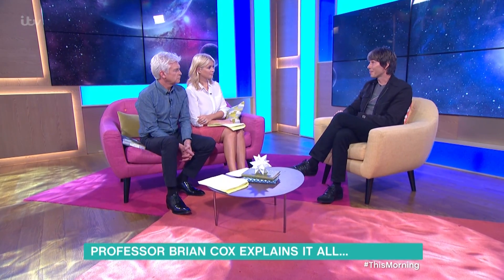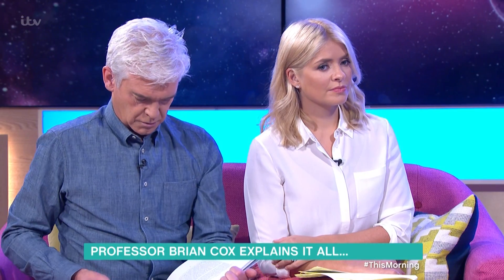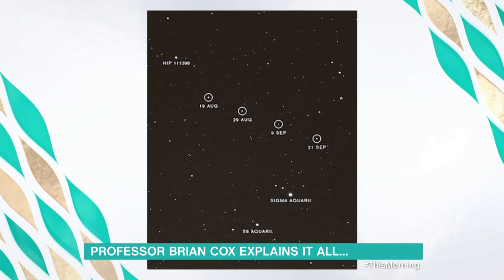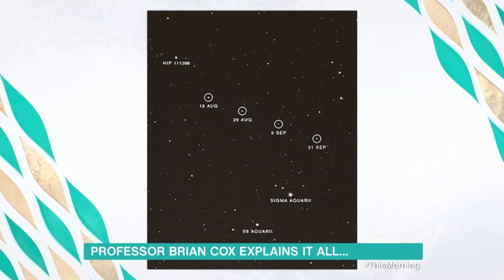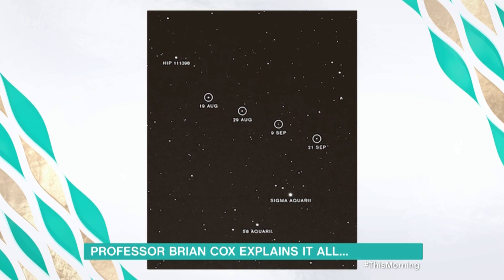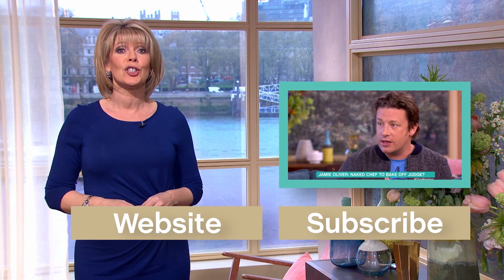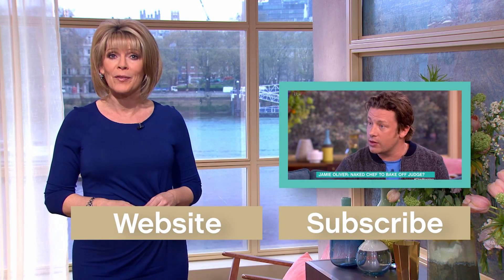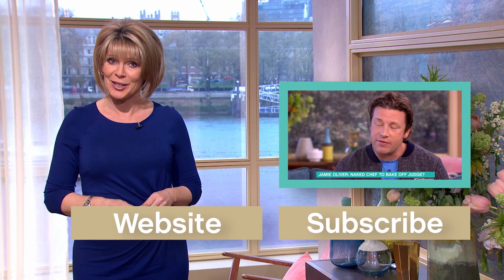Professor Brian Cox Wouldn't Want To Go On A One-Way Trip To Mars | This Morning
Professor Brian Cox chats about the simple astronomy you can do from your own back garden, and shares his thoughts on the Space X plan to get humans to Mars in just six years.